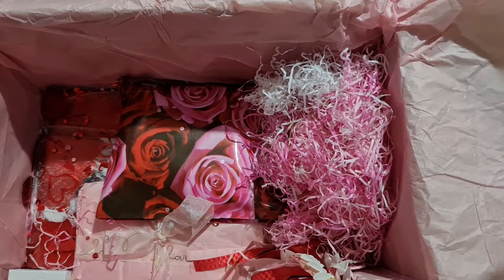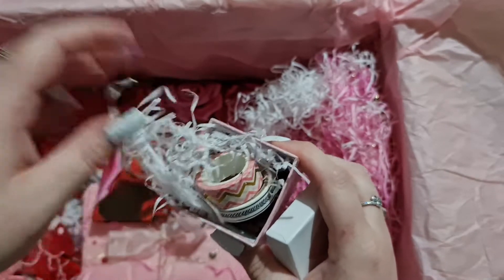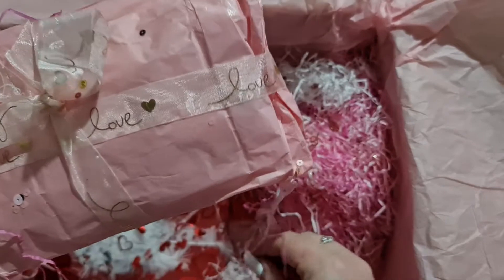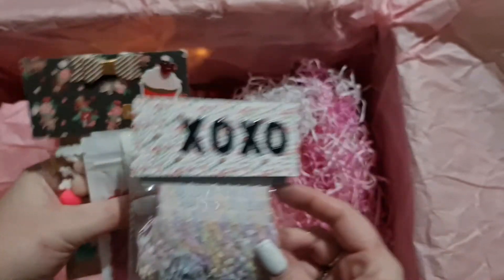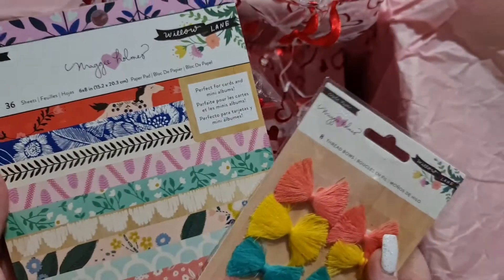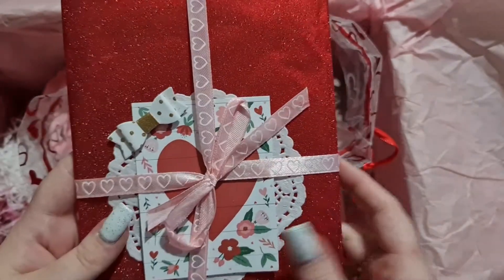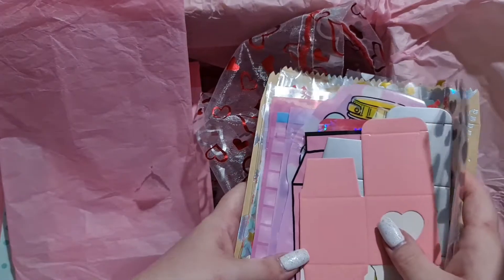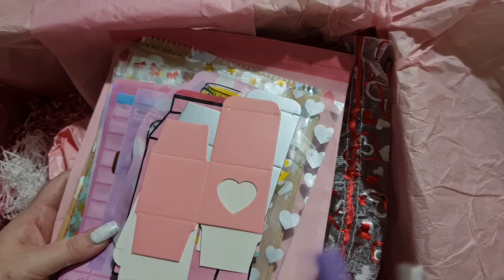Valentines swap From Wendy 2022 Part 2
Part two of the unboxing video I did for a valentines swap with Wendy.
Thank you so so much Wendy, you did such an amazing job, I feel so blessed ❤🎉 xxx

Please go show Wendy some love & a follow 💗💗 xxx